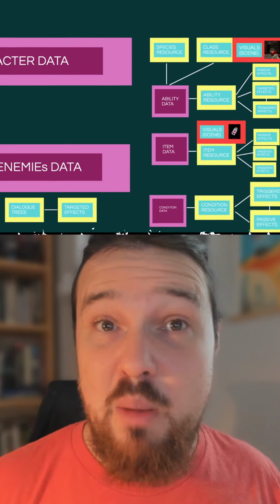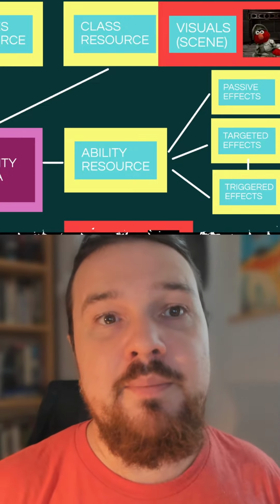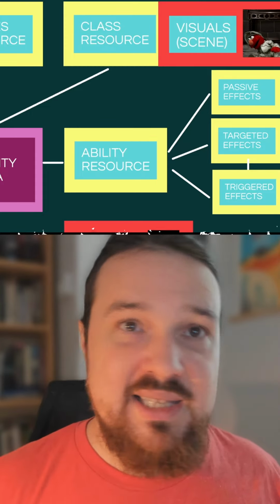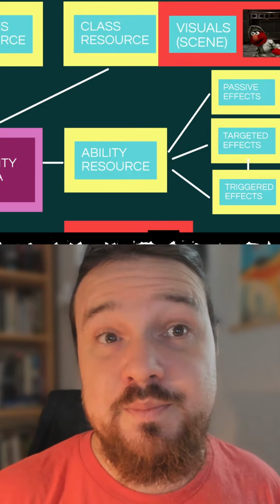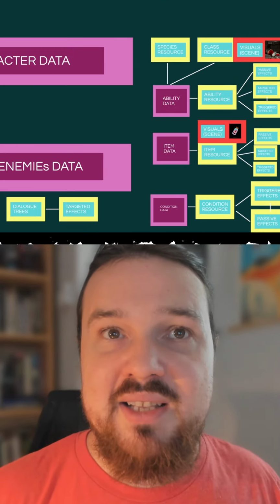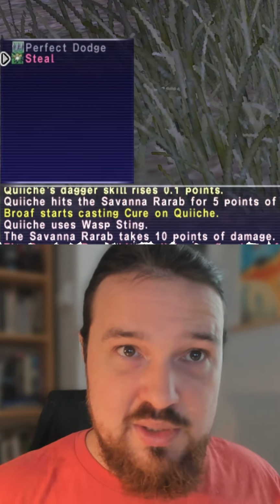Scoping out a whole RPG system with custom resources, part 2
I start scoping out how we'll use custom resources to build a whole RPG world.